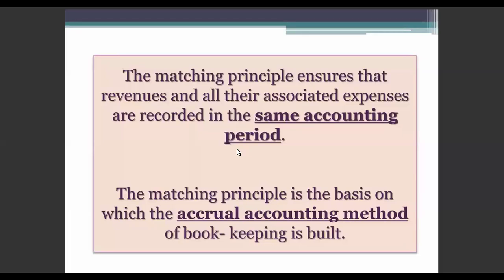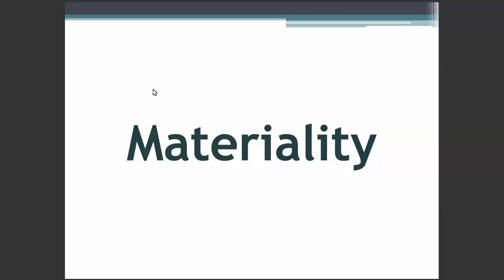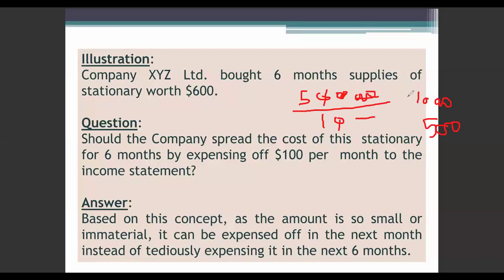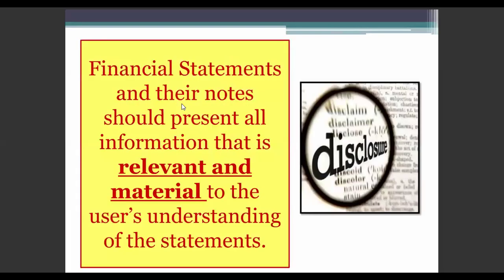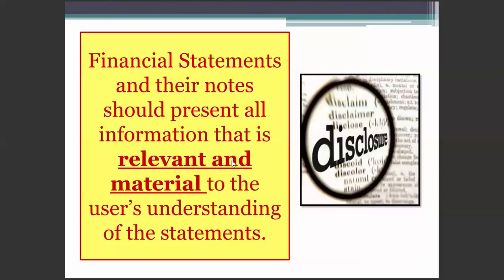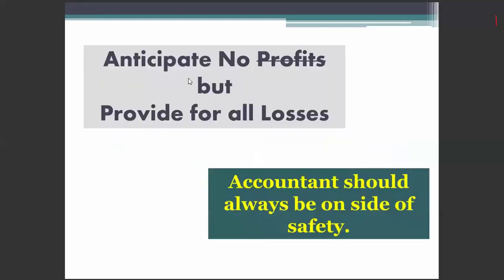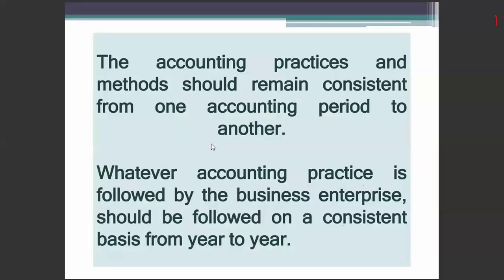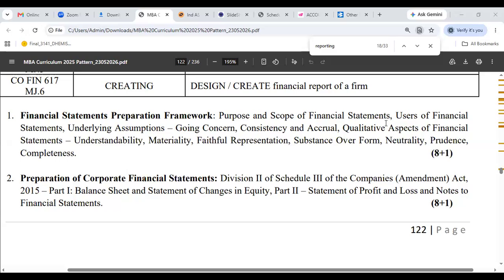Financial Reporting S5 MBA II SEM III